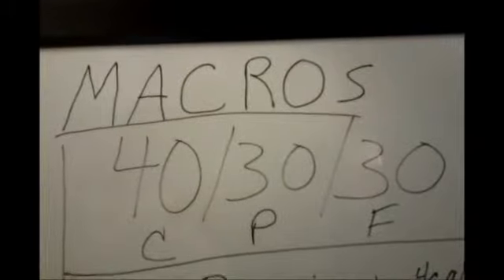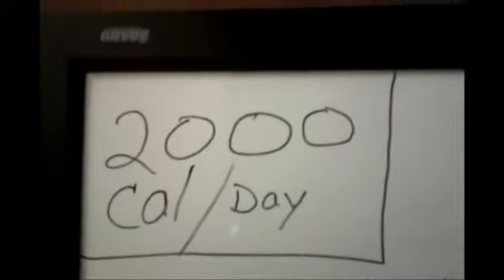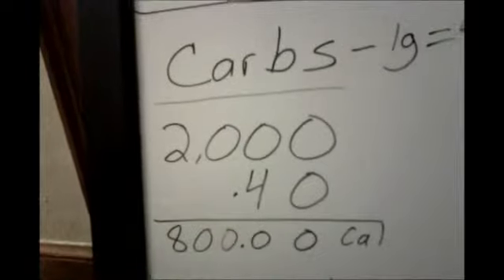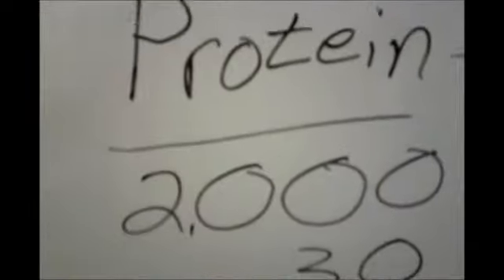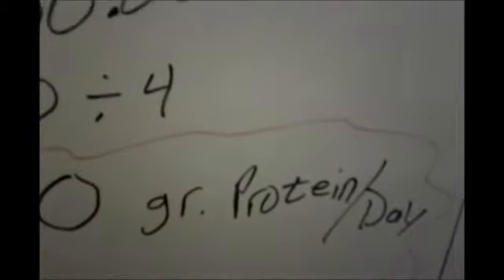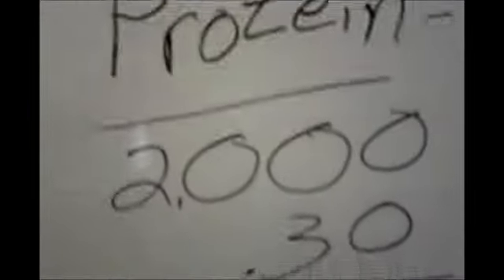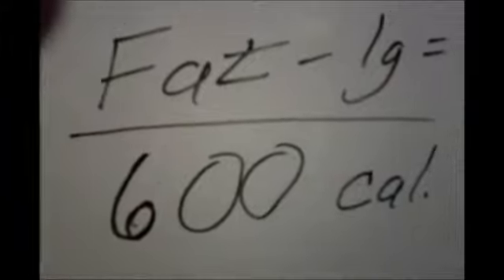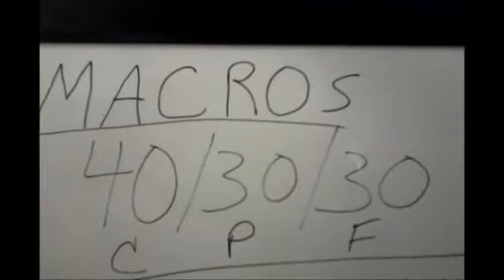Calculating Macronutrients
How to calculate macronutrients in your diet.